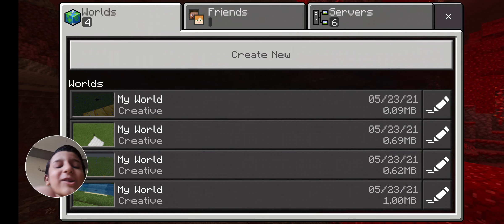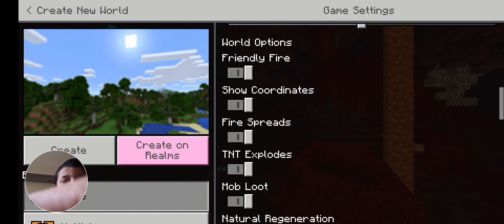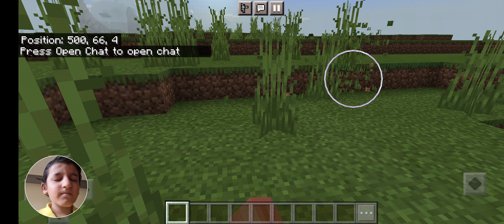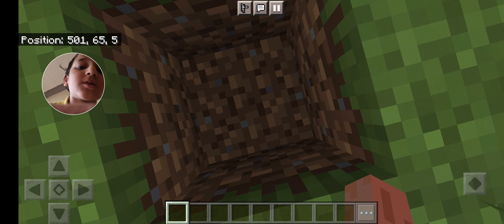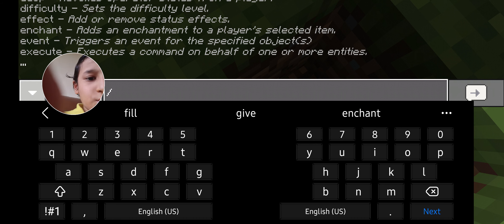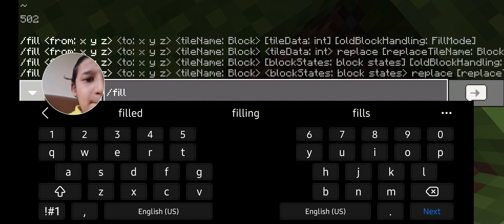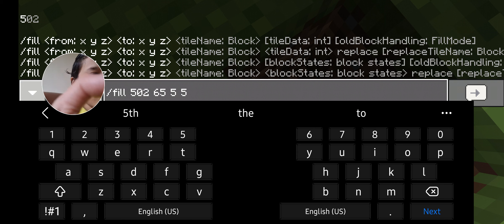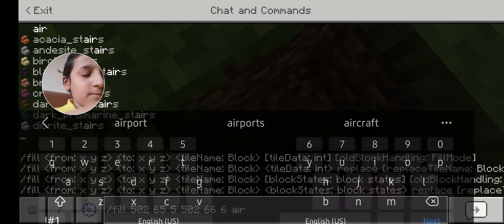How to use World Edit in Minecraft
How to use World Edit in Minecraft PE (Pocket Edition)

If we hit 100 subscribers by the end of this month I will make more minecraft content